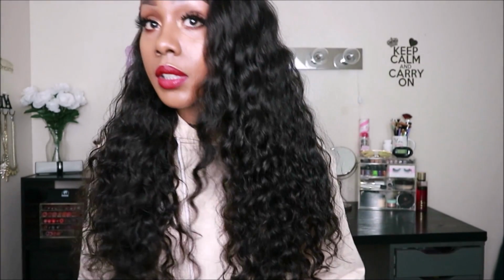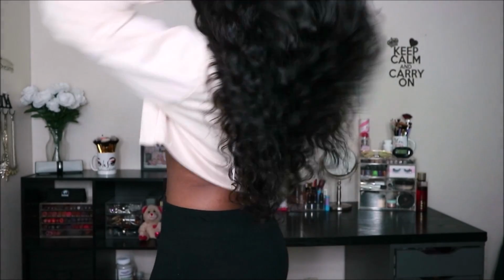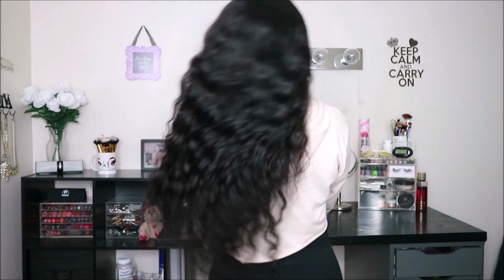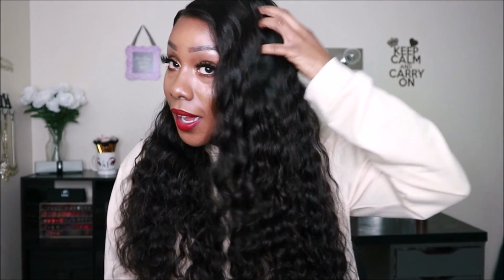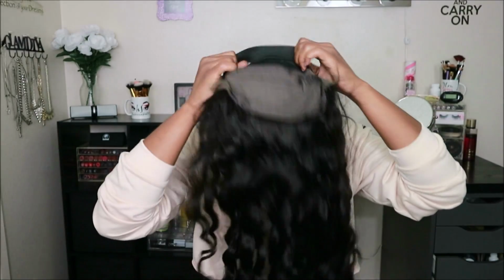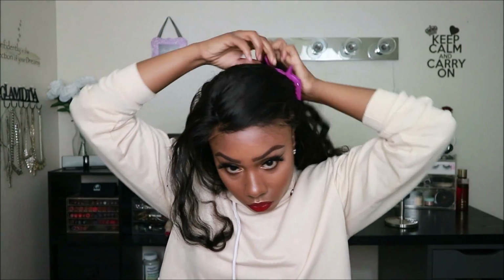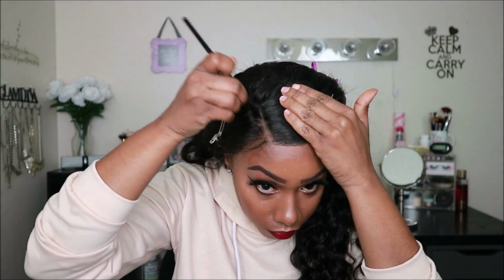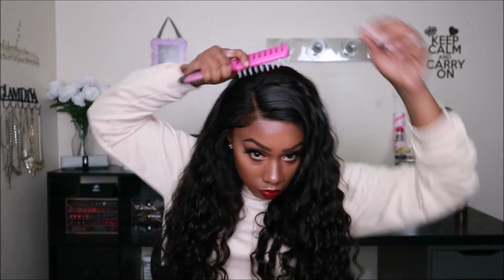EASY Wig Application for Beginner!!! Wiggins Hair Brazilian Loose Deep Wave Lace Front Wig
Hey you guys!! This is my review and beginner friendly Wig application of Wiggins Hair Brazilian Loose body wave lace front wig. I'm in love with this texture!!!

Hair I'm wearing: 22 inch 180% density Loose Deep Lace Frontal Wig
★ $5 off over $159, $10 off over $269 and $15 off over $399.

Wiggins Hair Bundles with Frontal/Closure Styles for you to choose!)

Wiggins Hair Store on Amazon

For Product Reviews or Business Opportunities ONLY,

You can ask my questions or chat with me here.

OhSo